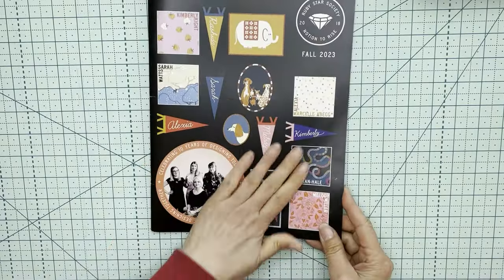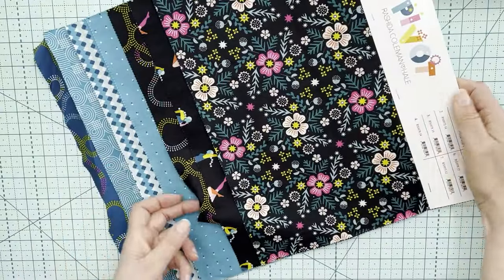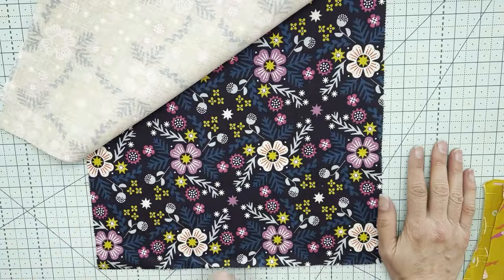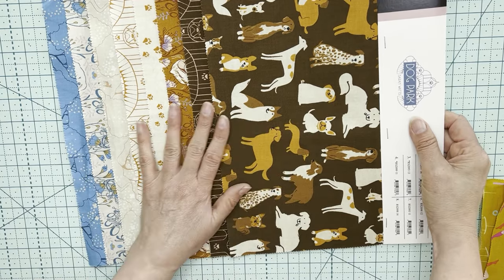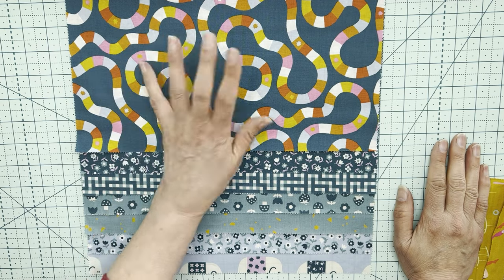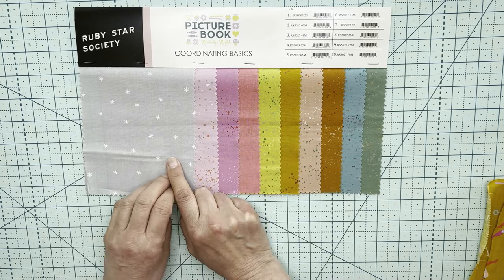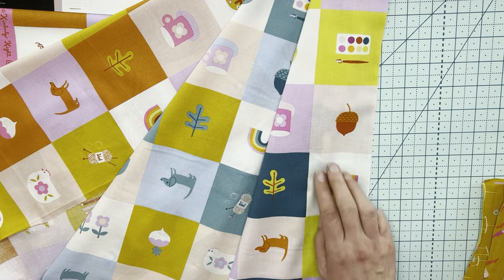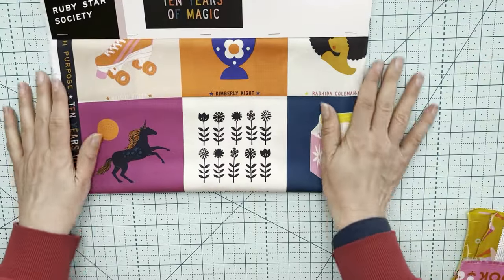Sneak Peek of the Ruby Star Society fabric collections coming early 2024!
Anne shows you through each of the Ruby Star Society fabric collections coming early 2024 plus the 10 Years of Magic fabric panel!